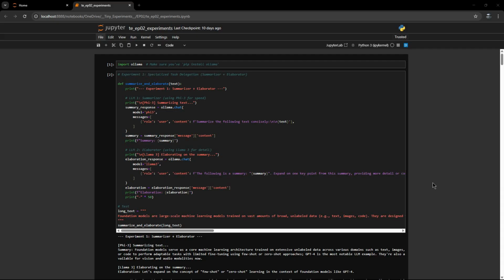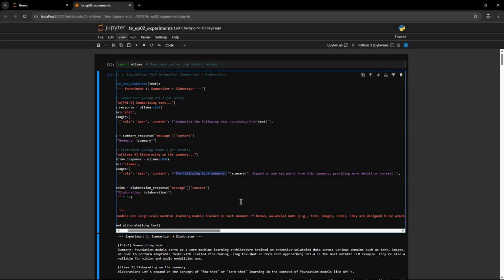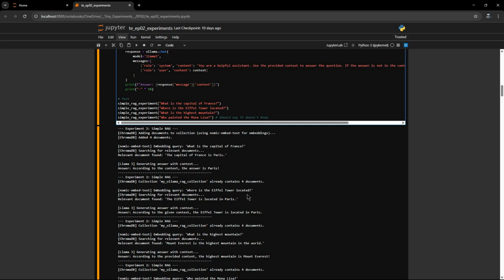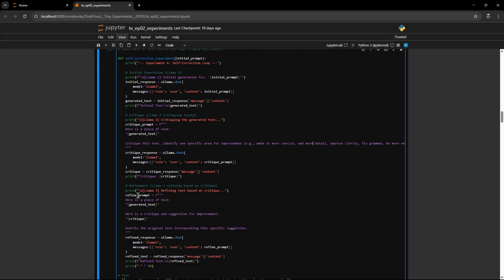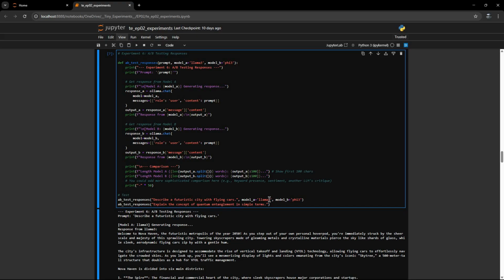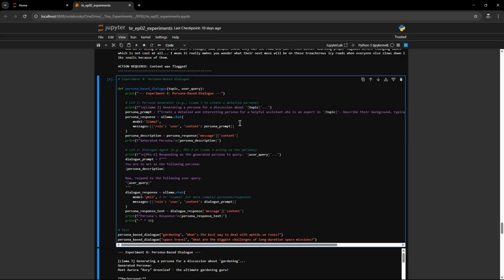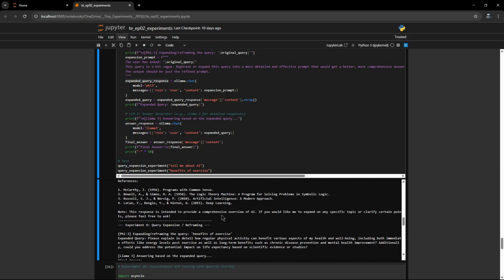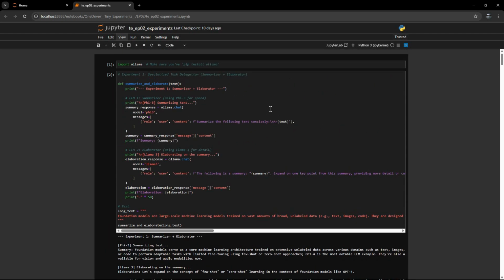Tiny Experiments In... Chaining LLMs with Python and Ollama (EP02)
Welcome to Tiny Experiments - Episode 2.
I hope you enjoy experimenting with the concepts covered in the video.

S

Unintentional ASMR
UASMR
SlowTV
Relaxing
Gentle
Calming
Flourishing